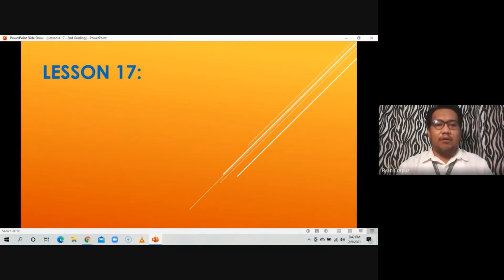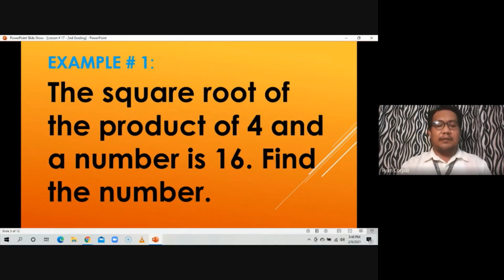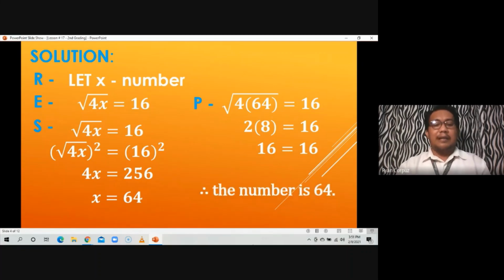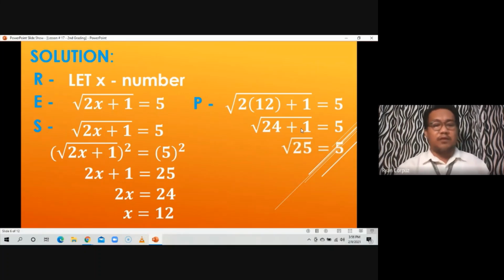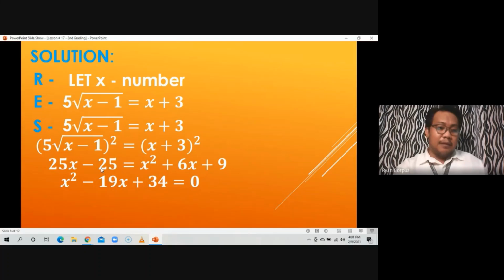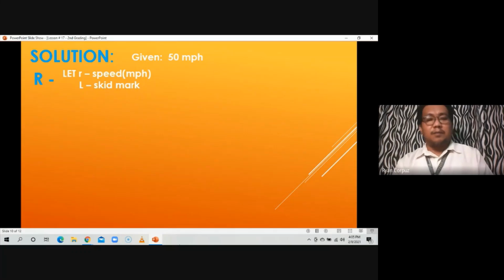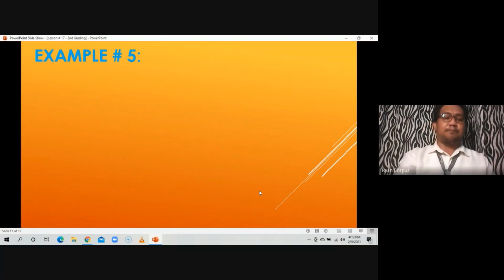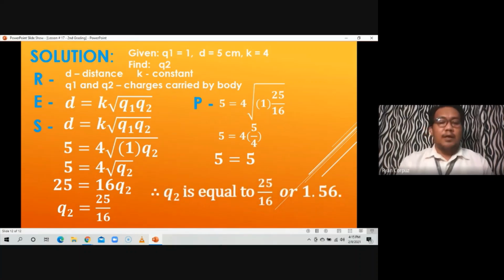Word Problems Involving Radicals - The SIR IGOP Style of Teaching